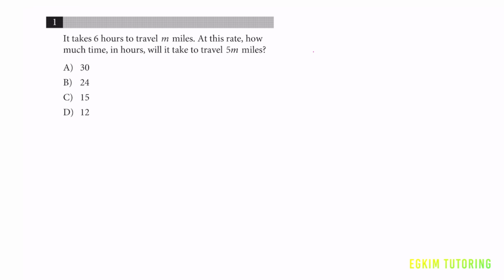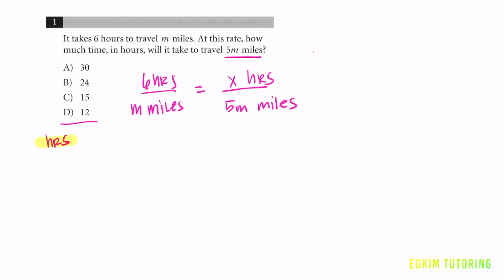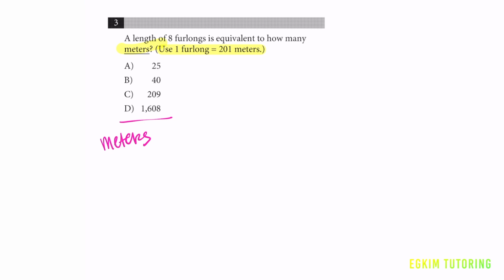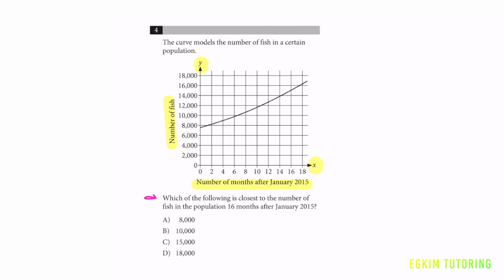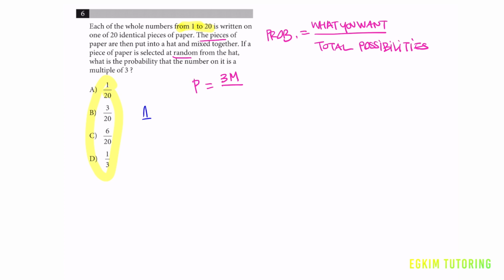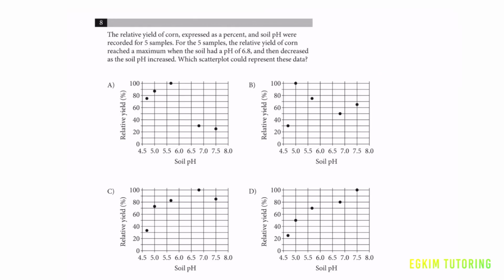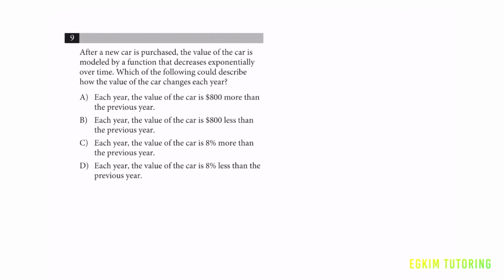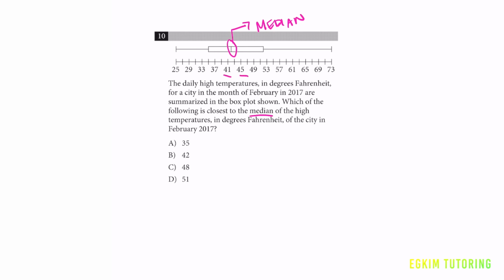SAT MATH | MAY 2021 US EXAM | CALCULATOR SECTION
Hi!

In this video, I review the first 10 problems from the Math Calculator section of the May 2021 U.S. SAT exam and also provide strategies on how to best approach these math problems.

In Questions 1 & 3, I review rate and conversion methods including dimensional analysis.
Also, make sure you know how to read a boxplot before the exam!

The problems tend to get harder until you reach the grid in problems so I suggest making sure you have a solid foundation on the earlier problems.

🌟TIMESTAMPS🌟
0:00 - Hi & Why there are only 10 problems
00:00:35 Q1: Rates
00:01:01 Q1: METHOD 1
00:01:27 Q1: METHOD 2 (Dimensional Analysis)
00:01:56 Q1: METHOD 3 (Ratios, recommended in general)
00:03:24 Q2: Algebra
00:04:24 Q3: Unit Conversions
00:04:49 Q3: METHOD 1 (Ratios, strategy 3 from Q1)
00:06:01 Q3: METHOD 2 (Dimensional Analysis)
00:06:28 Q4: Reading a graph
00:07:36 Q5: Geometry/Ratio
00:07:52 Q6: Probability
00:09:40 Q7: Statistics
00:10:42 Q8: Reading a graph
00:12:58 Q9: Exponential Decay -- for a review, please see
00:14:17 Q10: Boxplots (Definitely on the exam)
00:15:21 Thank You

Esther